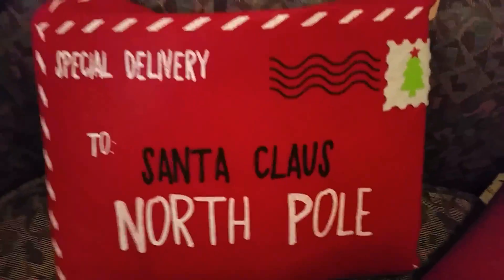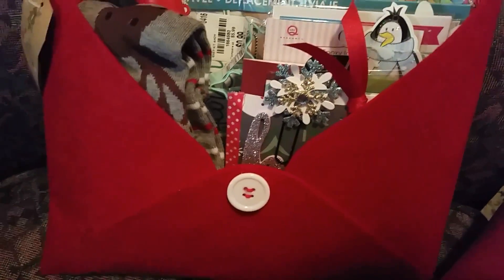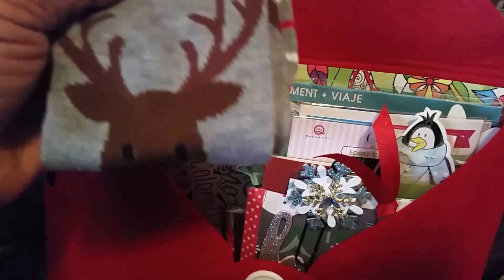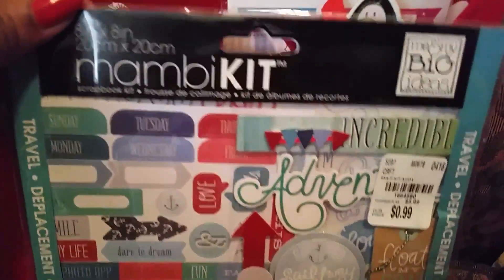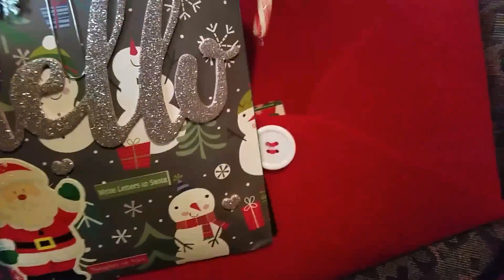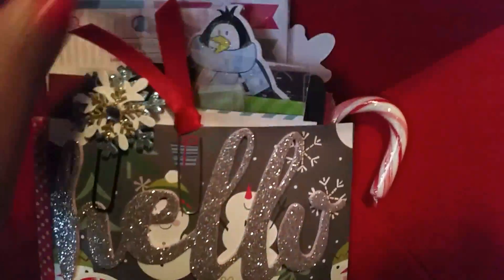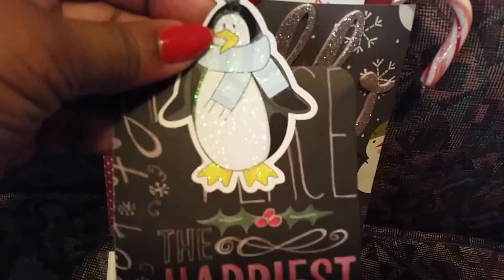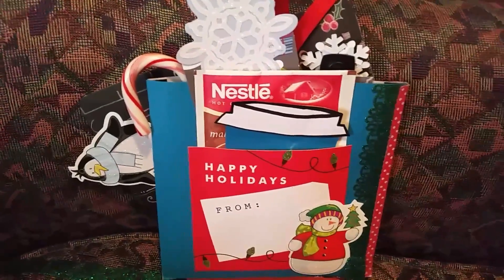Loaded Envelope Swap with Marisol♡♡♡♡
A loaded envelope swap with a crafty friend from Snail Mail Flipbook on facebook.